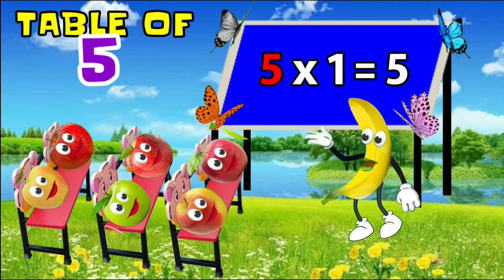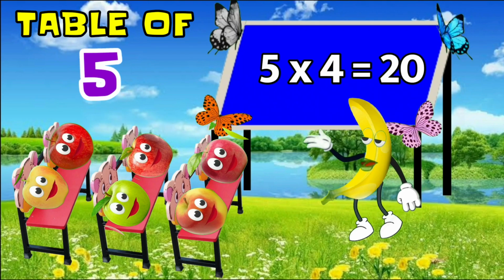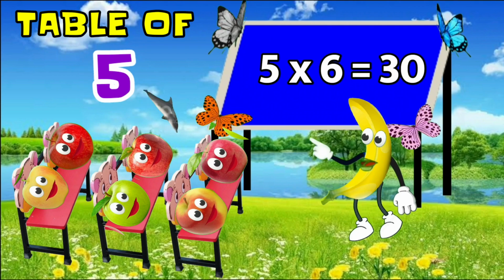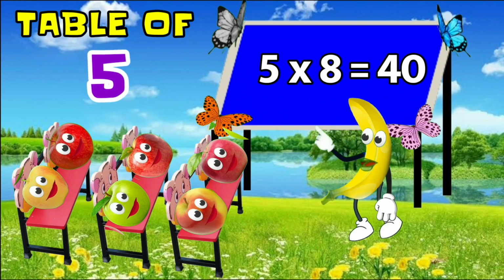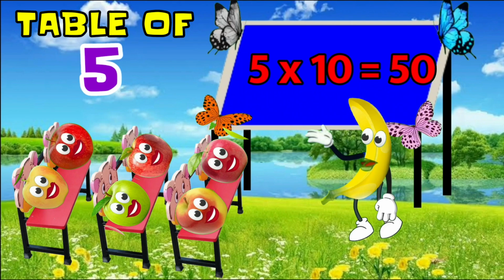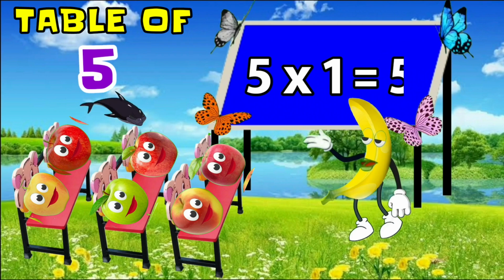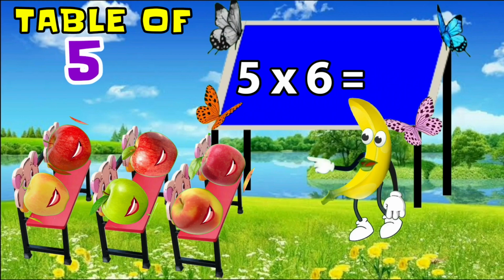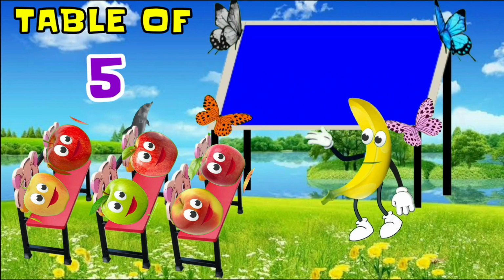SUPER KID- TABLE OF 4 Learn with Apple Kids & Banana Teacher